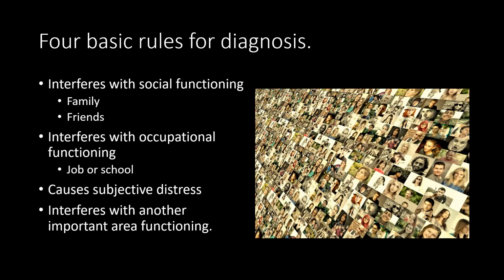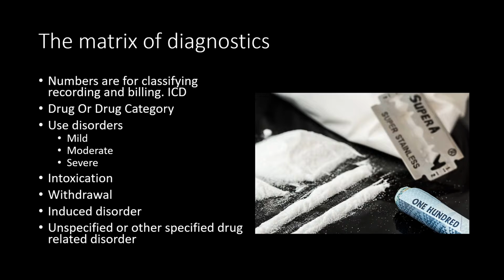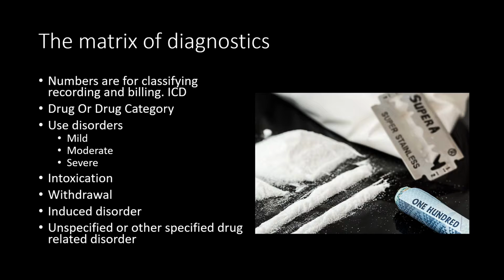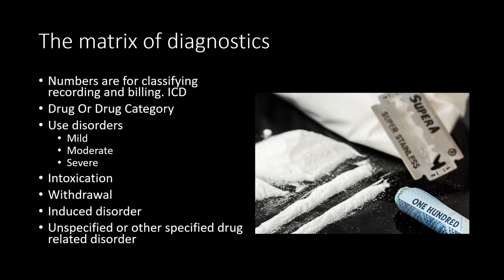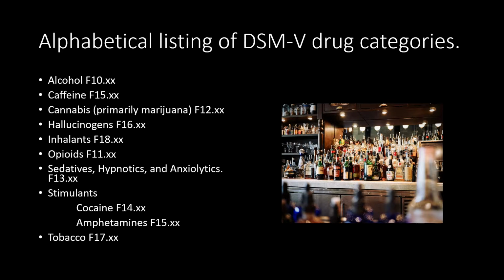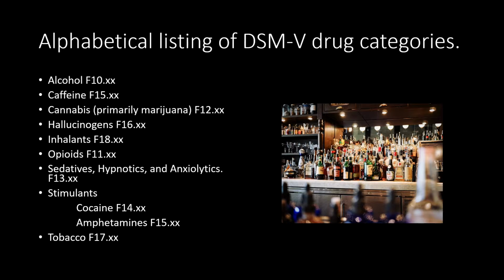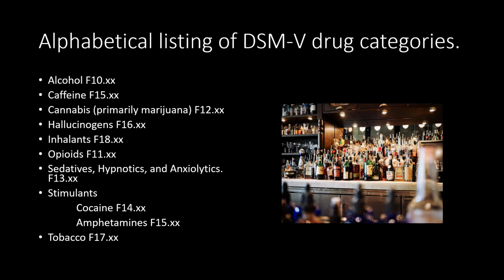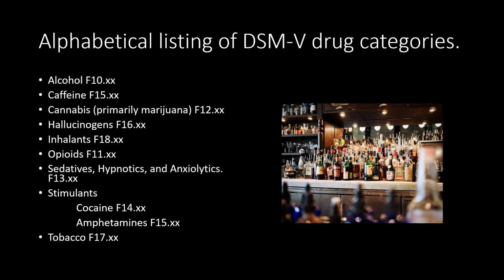Drug Ed 6 DSM Drug Catagories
How are drug use disorders categorize for treatment and billing?